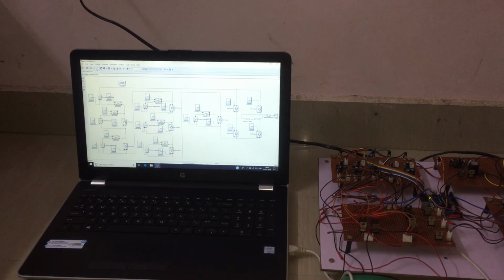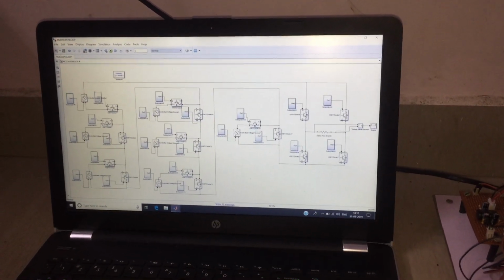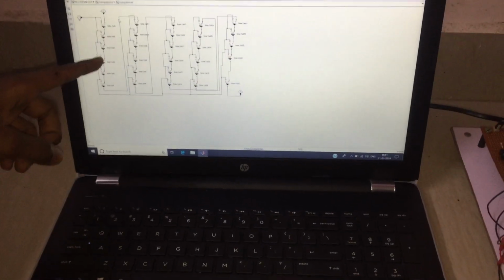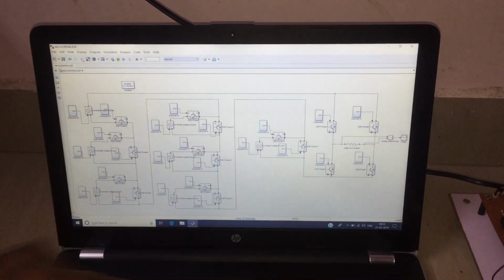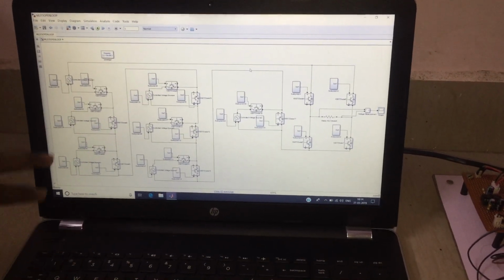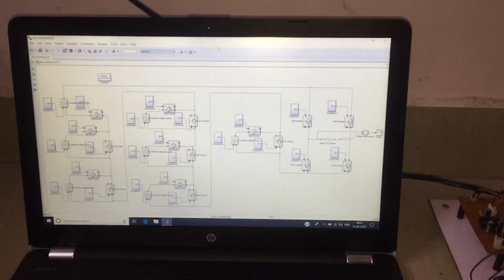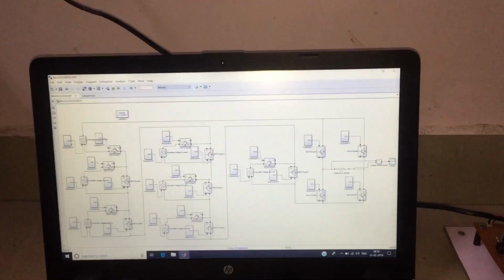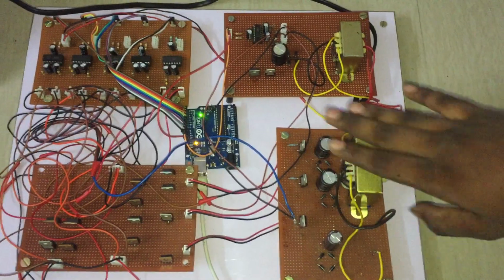JCE-EEE Students project, Hybrid Electric vehicle using Renewable energy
Design and implementation of multilevel inverter for hybrid vehicle application...